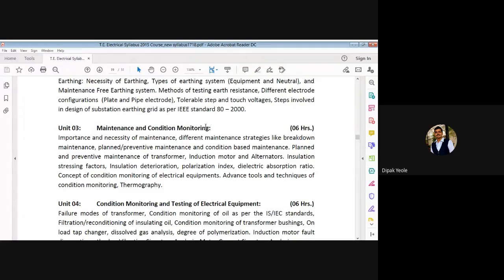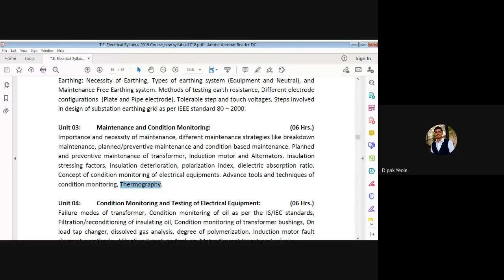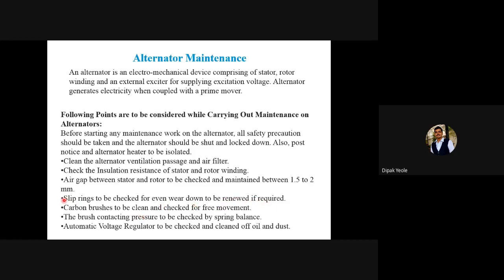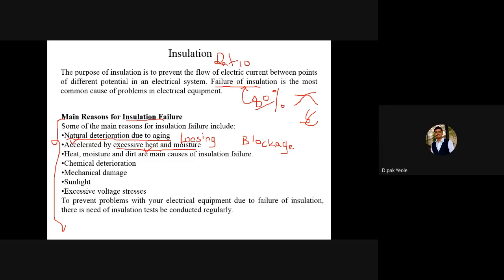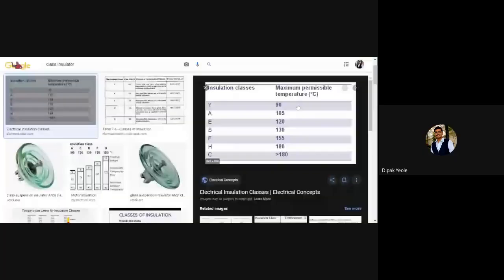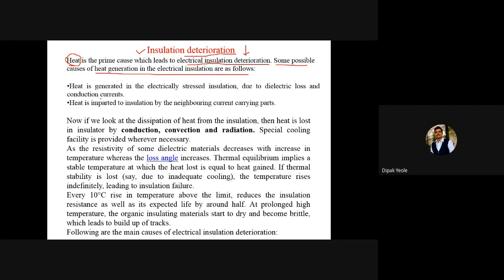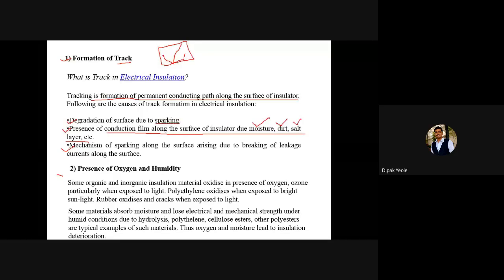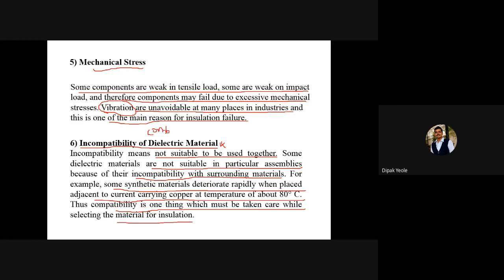Online Class 23 II Unit 3(A): Maintenance II Maintenance of alternator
In this video, we will discuss Online Class 23 II Unit 3(A): Maintenance II Maintenance of alternator